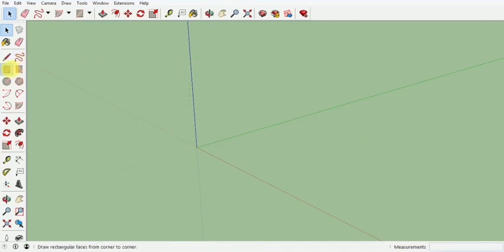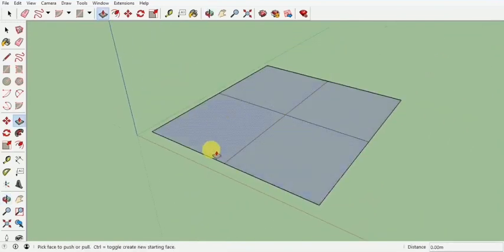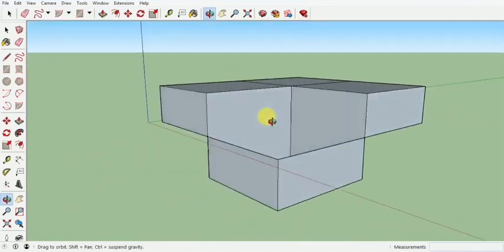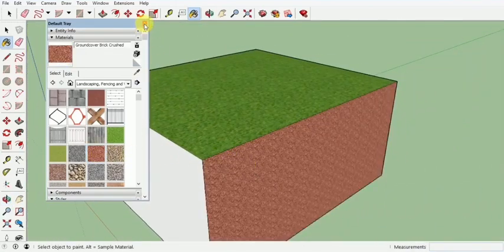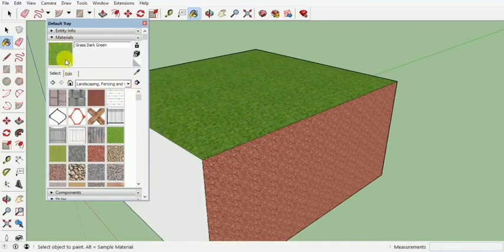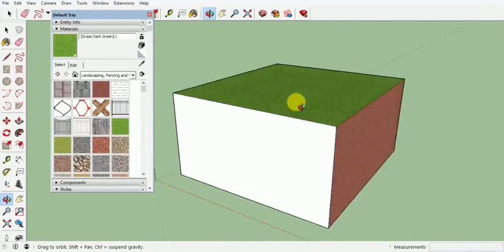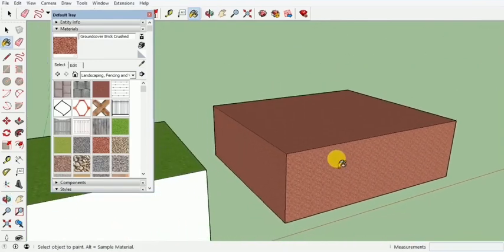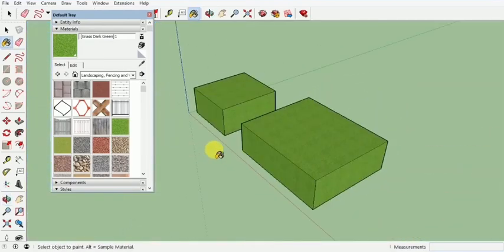INTRODUCTION MATERIAL APPLICATION OF COMPLETE SKETCHUP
Embark on a visual transformation with "Introduction to Material Application in Complete SketchUp for Architecture & Interior Design"!
🎨 This tutorial unravels the art of bringing your designs to life through material mastery in SketchUp. Learn to apply textures, colors, and finishes with precision, adding depth and realism to your architectural and interior projects.

Ideal for architects and designers, this video is your guide to elevating the visual aesthetics of your designs. Join us as we explore the nuances of material application, unlocking a world of creative possibilities in SketchUp.